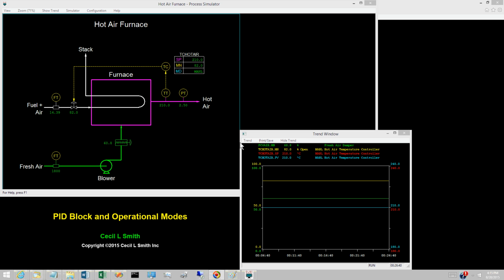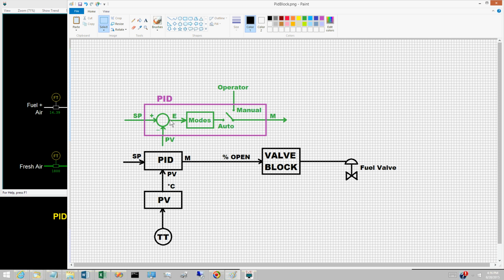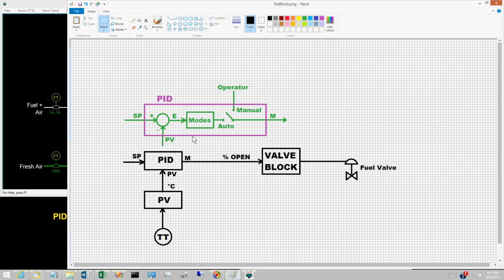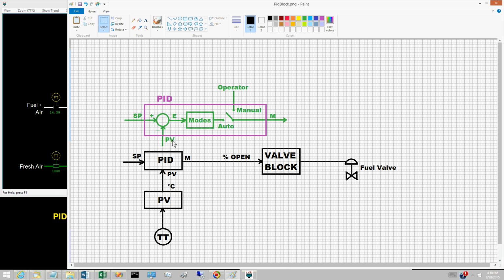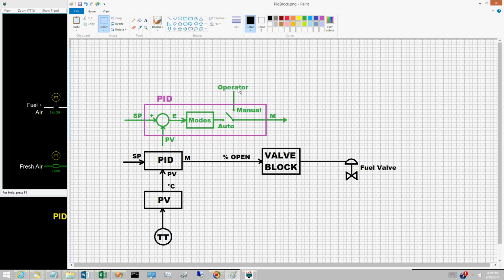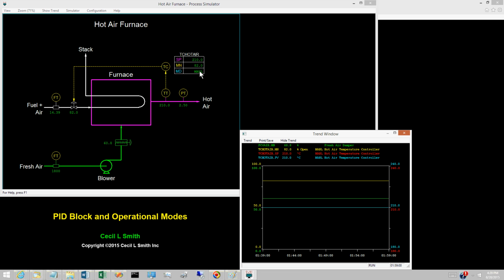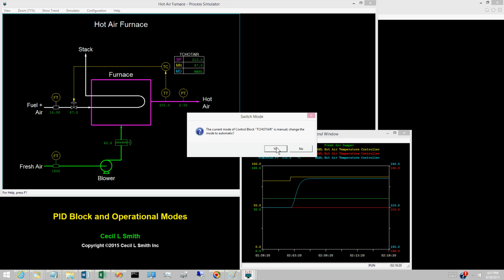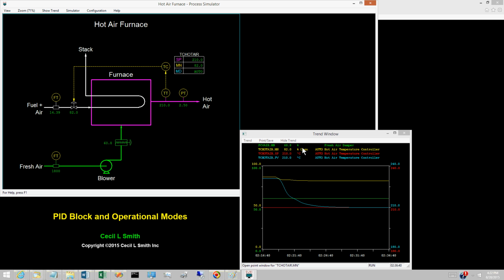PID Block and Operational Modes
Without question the PID Block is the most important function block provided by any process control system.  Digital implementations provide numerous features and options.  The most significant of these will be described in this and subsequent videos.  This video presents a more detailed representation of the PID block in the block diagram from the previous video.  This video presents a more detailed representation of the PID block. The objective is to introduce the control error and the operational modes.